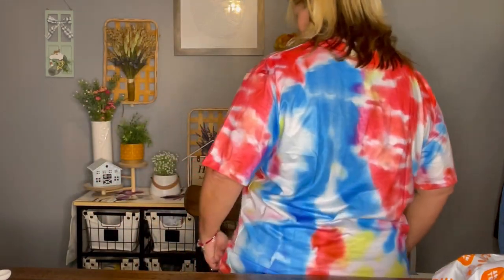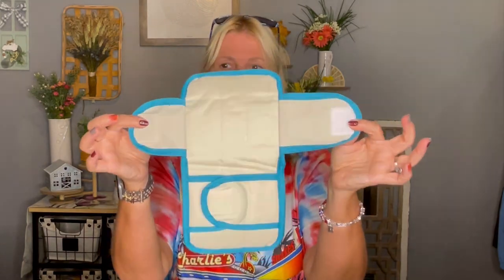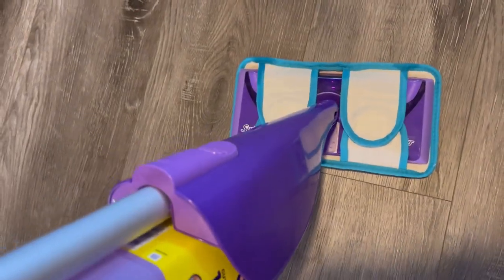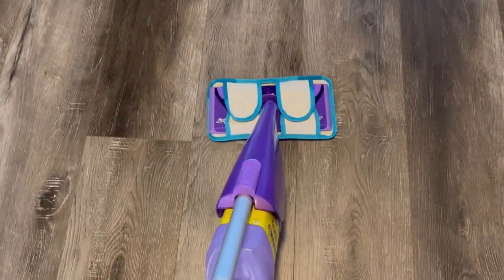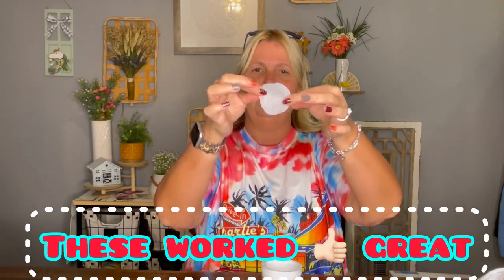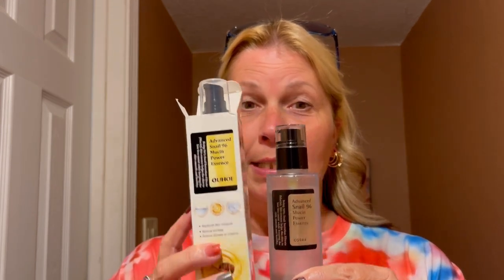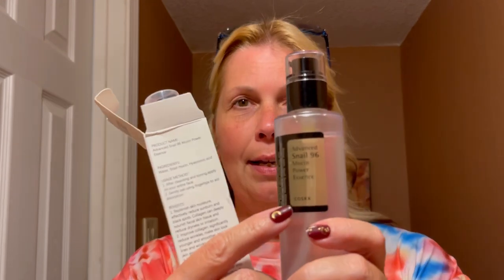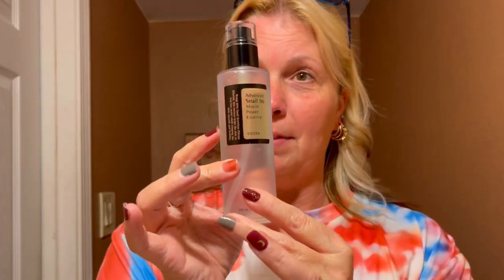The Truth About TEMU Snail Mucin Product VS TIKTOK VIRAL COSRX Snail Mucin Essence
You asked for it and here it is! Let me know what you think, is this product new to you? It's been around for quite a while but it was new to me so I wanted to share it all with you!
Remember ALL of my TEMU hauls are unsponsored by TEMU!!

Here is a link to those products-

Snail Mucin Essence COSRX
Snail Mucin all in one COSRX

TEMU Price Adjustment Video:
Temu Price Adjustment: Easy As 1-2-3

Do you love TEMU and want to earn while you share with friends?

Our Snail Mail:
Biloxi, MS 39531

Collaborate? Hit me up!

eBay Store